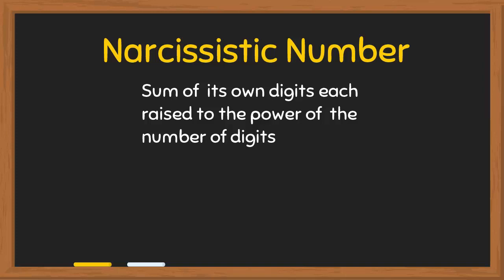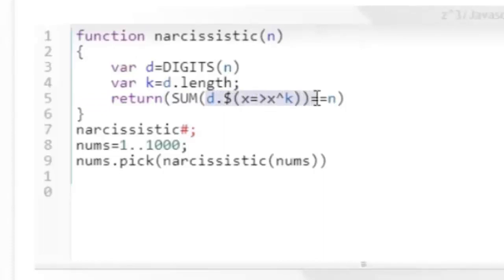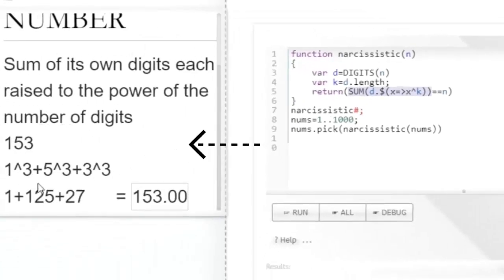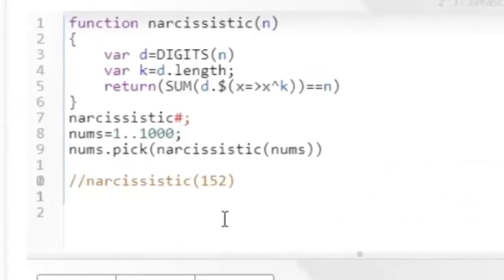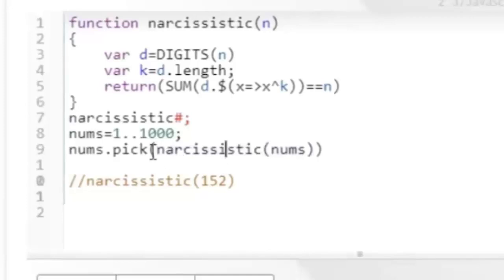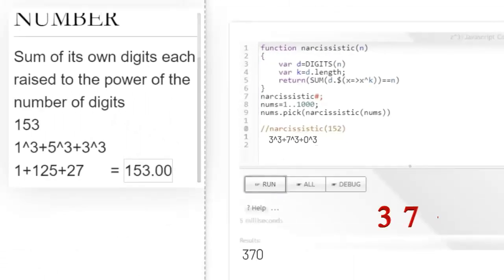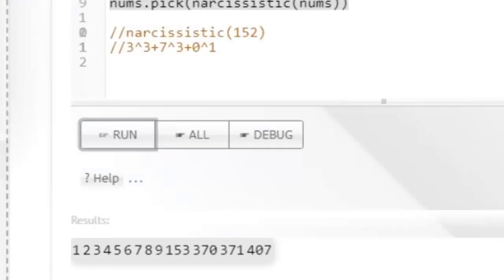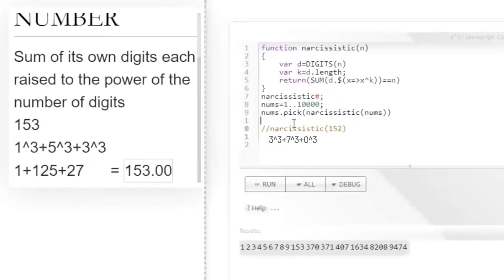Narcissistic Numbers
Narcissistic numbers are numbers which you obtain when you take sum of the power of each digit to the length of the number, you get the number itself. For example the number 153 is equal to 1^3+5^3+3^3. Can you find out other such numbers? In this video you can understand how you can use Z to easily find out such numbers.

and launch Z on your browser. Experience omnifunctionality.